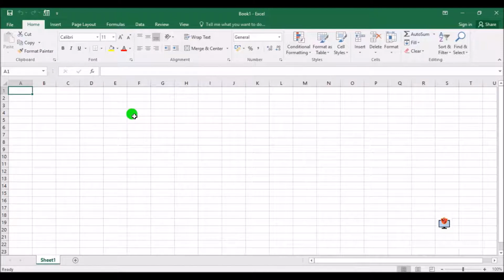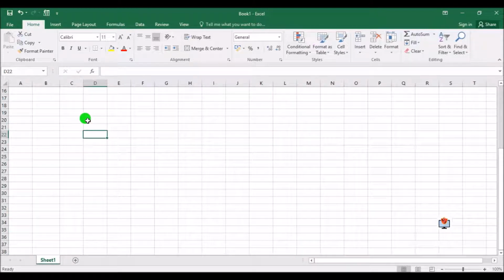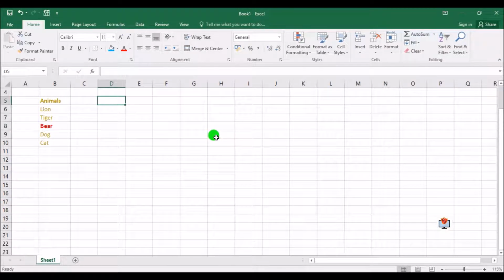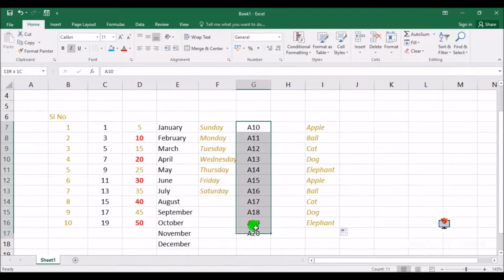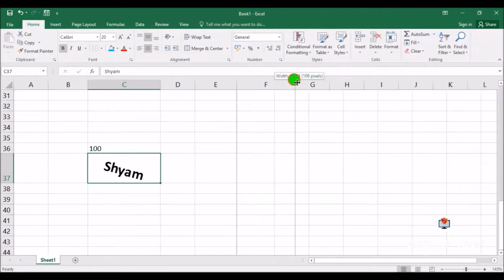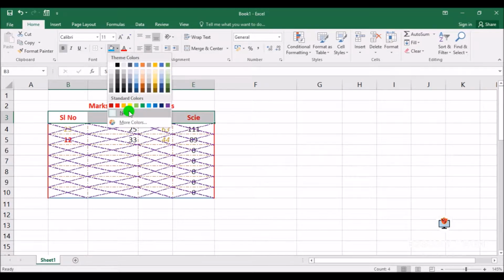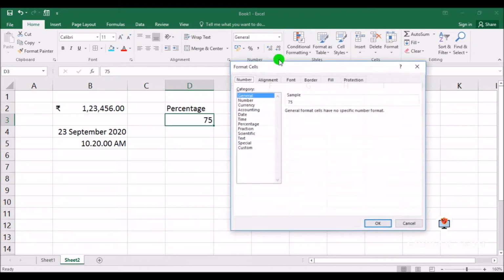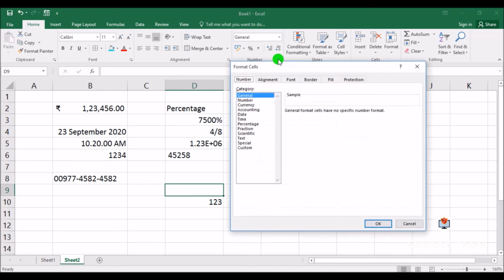Spreadsheet (Basic) || Part 4 || Class 9 - Information Technology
Class 9- Information Technology || Spreadsheet (Basic) || Exploring Microsoft Excel

Topics Covered: Formatting Cells-Editing/Copying/Moving using different methods, Auto Fill Feature, Formatting, Aligning, Orientation, Text Control, Applying Borders, Format Cells-Number Formats

Video created by Shyam Kumar Pradhan